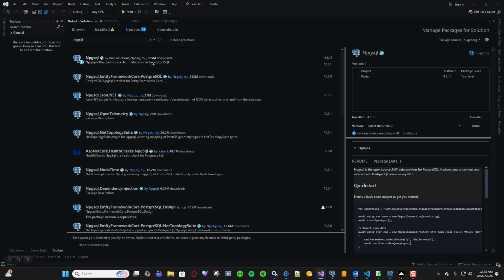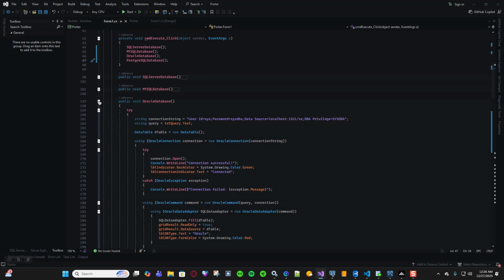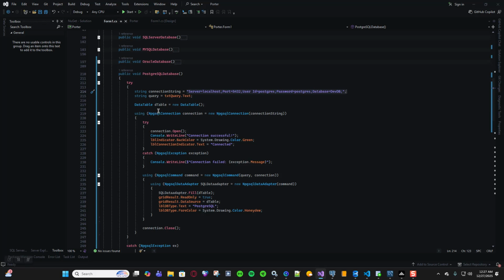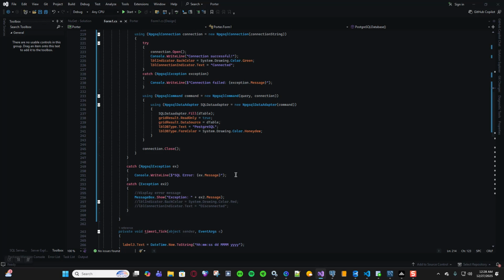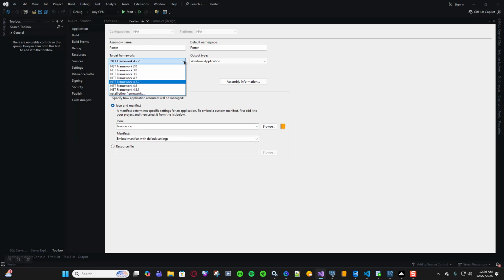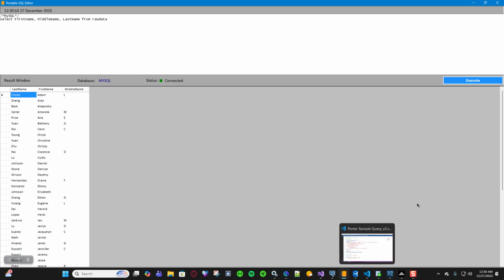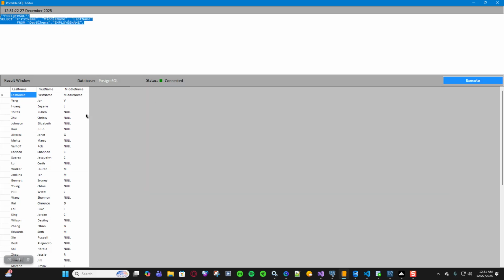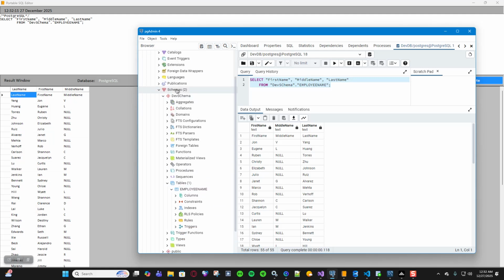PostgreSQL to DataGrid View porter Portable SQL Editor